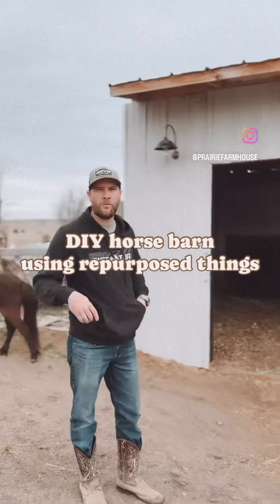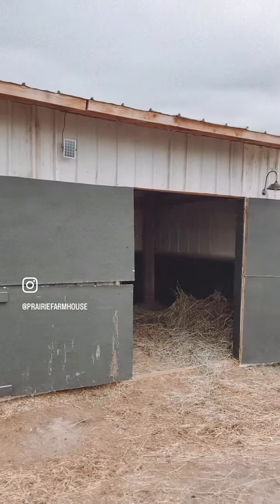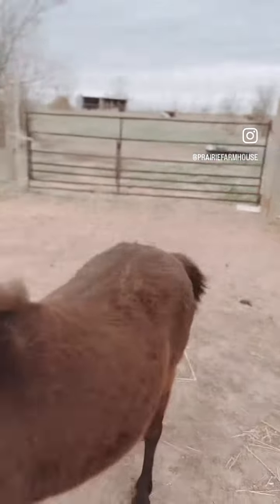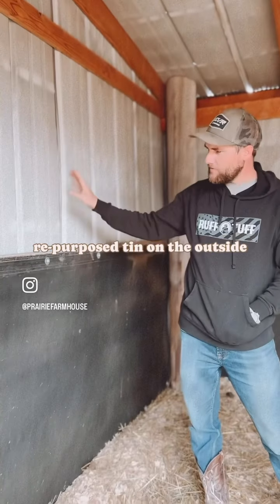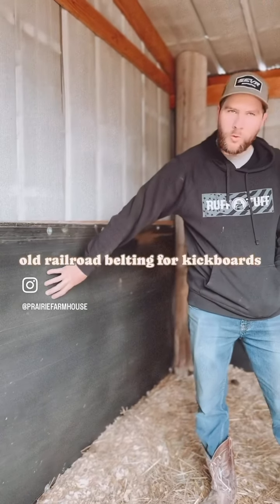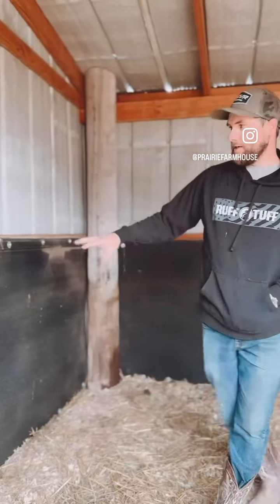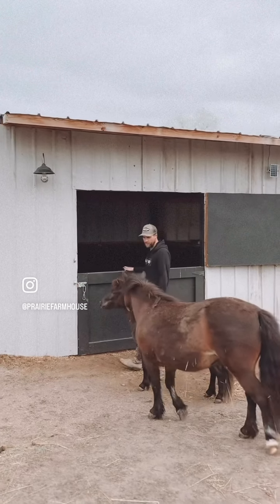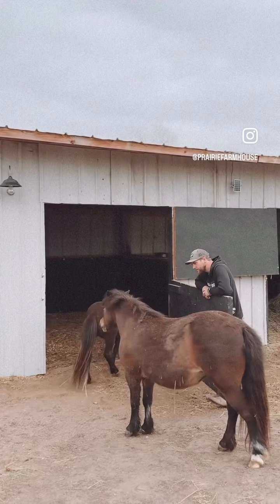DIY Horse Barn Using Repurposed Materials | Prairie Farm House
This video is an overview of our DIY Horse Barn that we built with repurposed materials.

We are Jack and Kayla and this is The One Where we Buy a Prairie Farm House! 🏚

Thank you for watching if you have any questions on how we did something or what we use please leave us a comment we love to help others out with their projects.